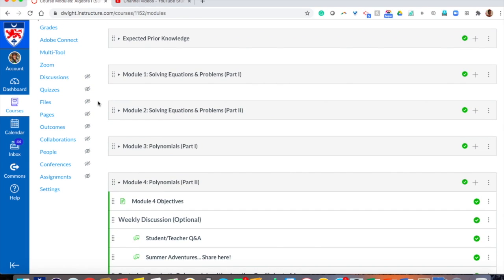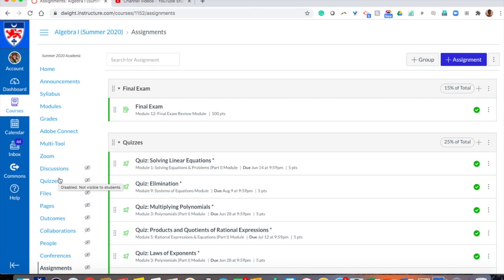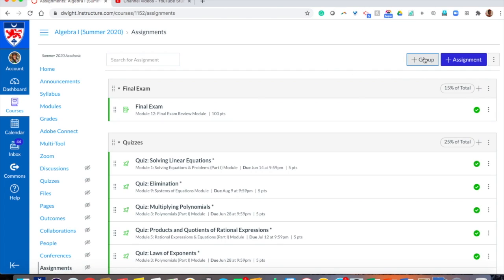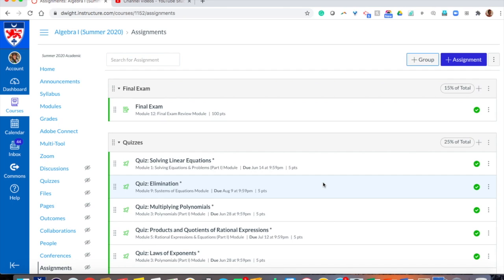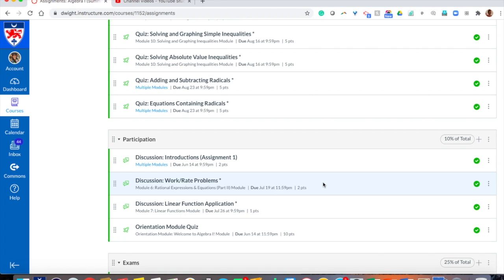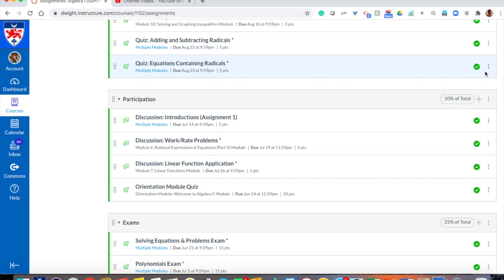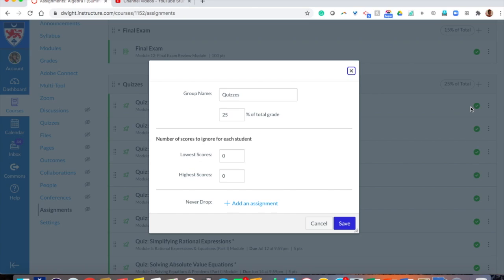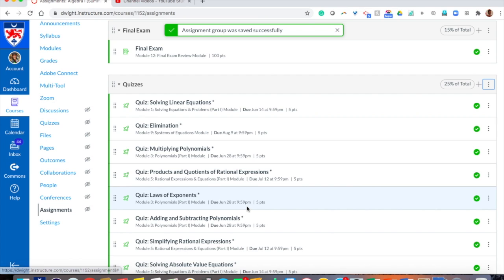Setting Up Your Grade Book in Canvas